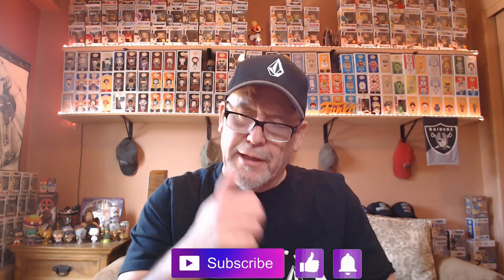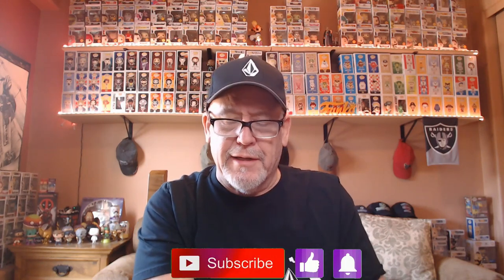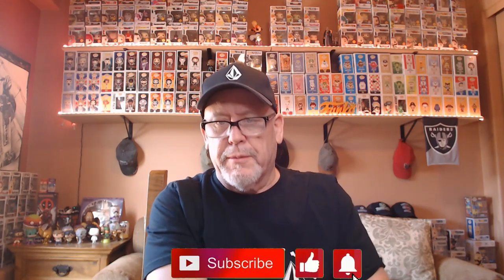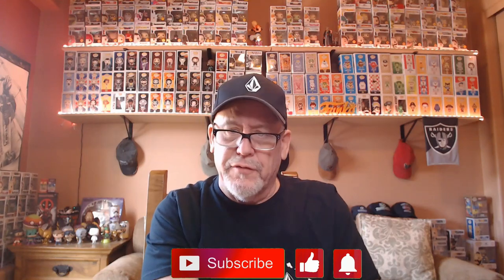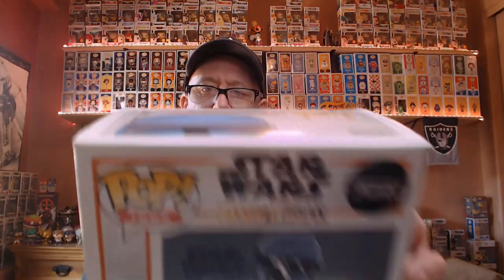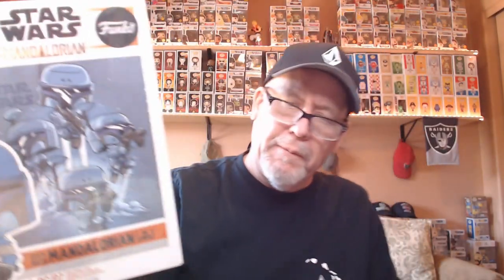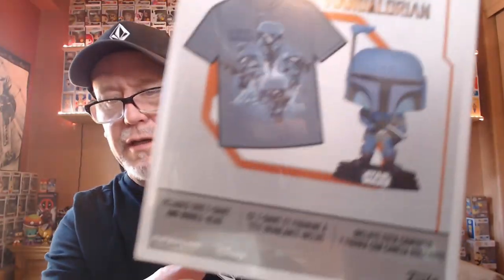$60 Chrono Toys Mystery Boxes (4X $15) and a Gift from PopHardCase.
This is the Chrono Toys Damaged New Years Eve edition Damaged Box Clearance Mystery Box. No Commons in this run! At $15 per box, you just  can't go wrong! The PopHardCase company sent these two items to me as a thank you for the review I did on their product. BUT, thank you very much. I really like both the items!

Chrono Toys:
ChronoToys.com

PopHardCase:
PopHardCase.com

Link to my PPG for sale/trade list is below. Feel free to make an offer. The prices you see are the PPG/Mint prices (not all the pops I have are mint). I will take pictures of any Pop(s) your interested in and tell you of any box flaws I can find.

To send me things to open on my channel:
AirPopControl

A few of The channels that I watch,

If you want to send Franchise Kicks anything to unbox on youtube, please send all packages to his UPS Mailbox below:
 Clint Miller 484 E. Carmel Dr. #127  Carmel, IN 46032